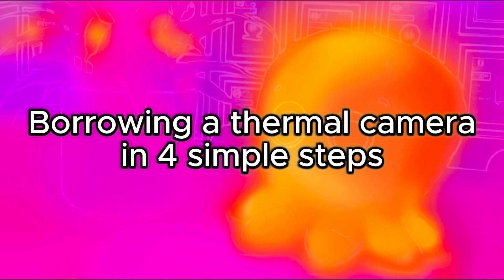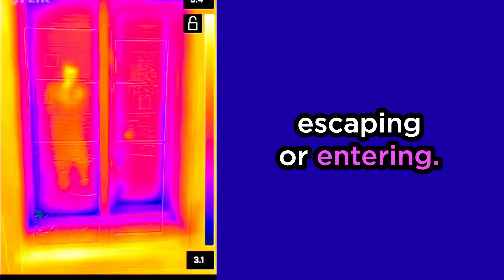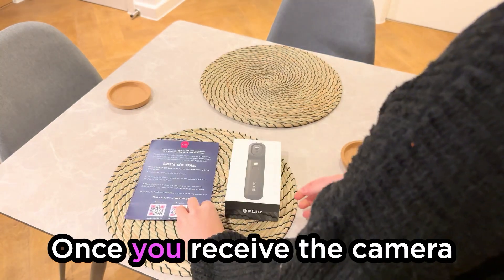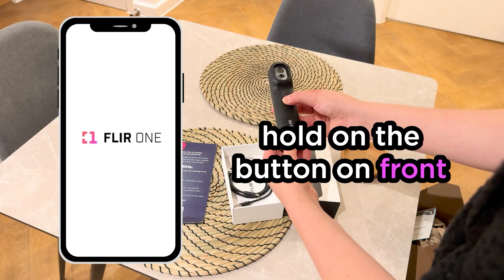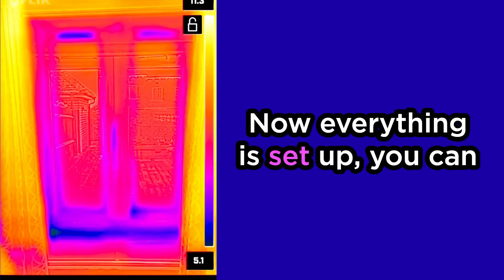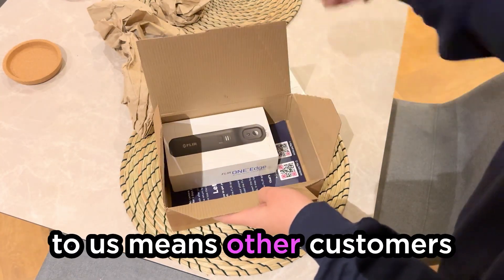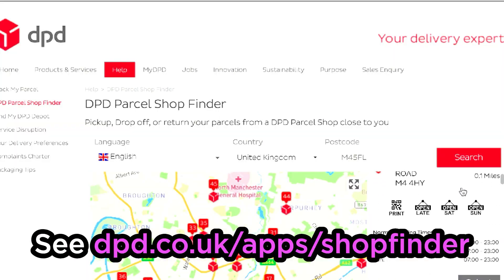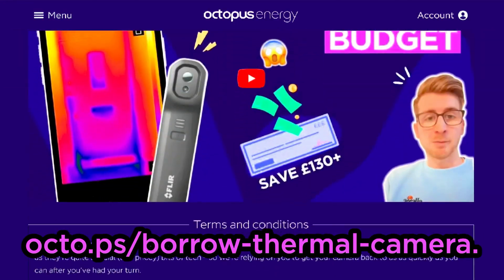Borrowing a thermal camera in 4 simple steps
For years we have been loaning thermal cameras to customers completely free of charge to help them find draughts in their homes. This year, we are concentrating our efforts on our most vulnerable customers that need them the most.

Read on to find out how to use the camera, why we're lending them and how you can borrow one